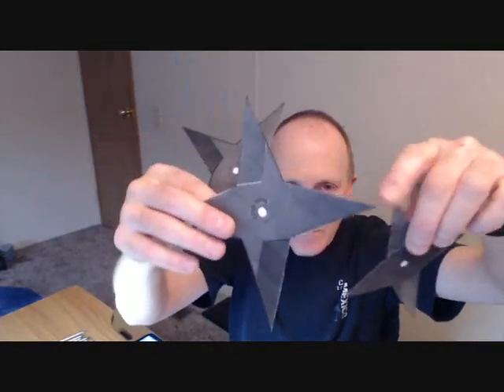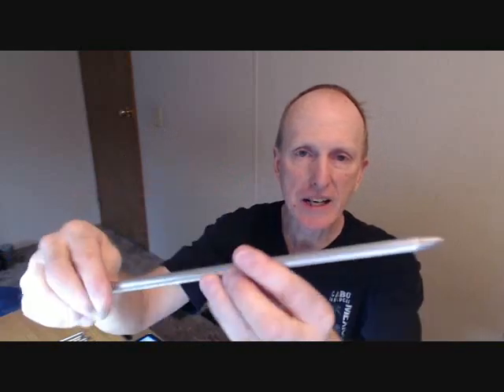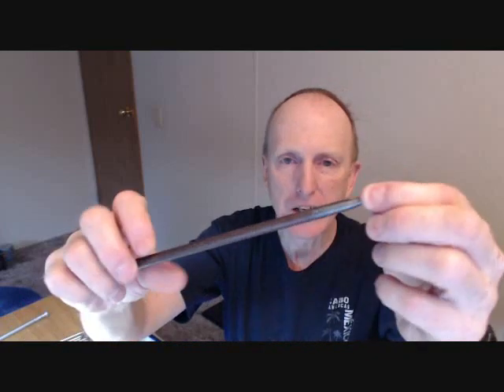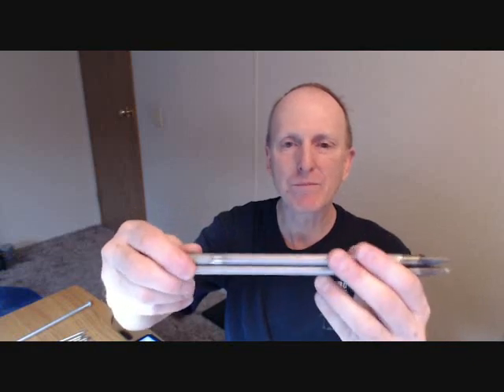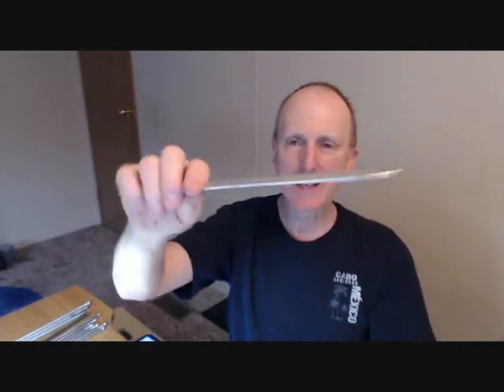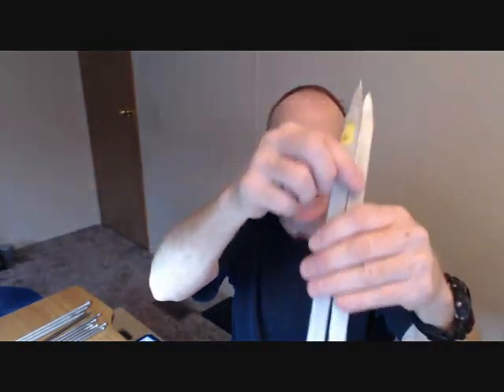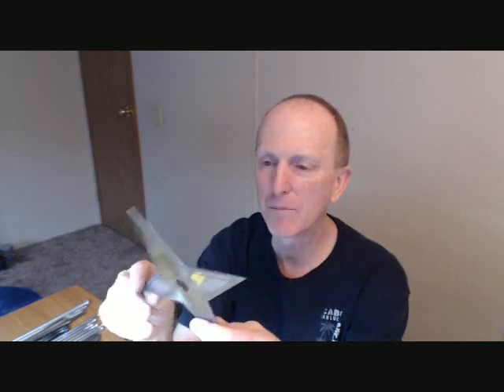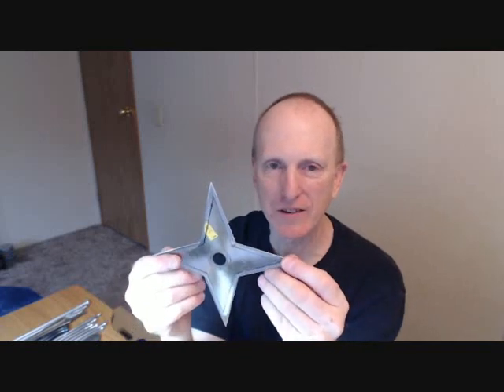My Homemade Throwing Spikes, Knives, and Stars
Thanks to Hungrycheetah, Doc Ink, and Raindog951 for your inspiration and ideas! :)